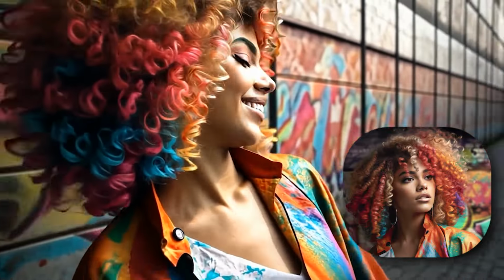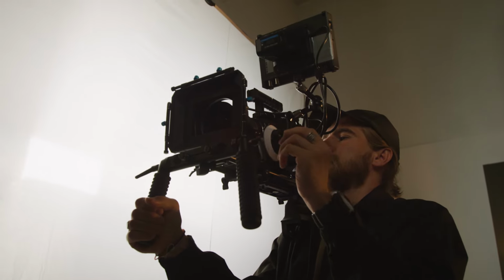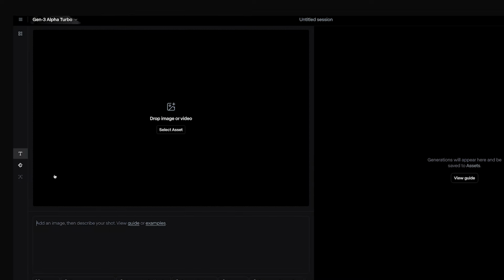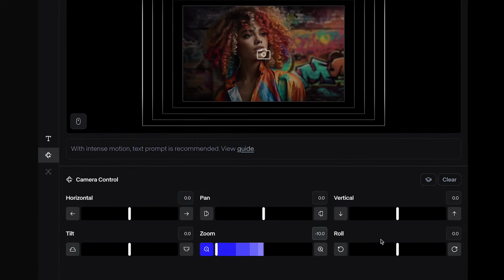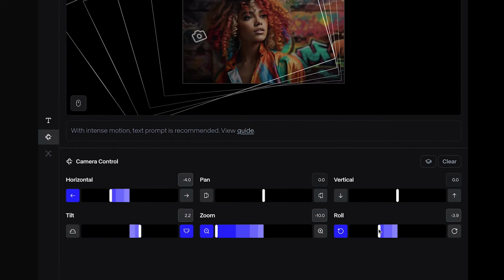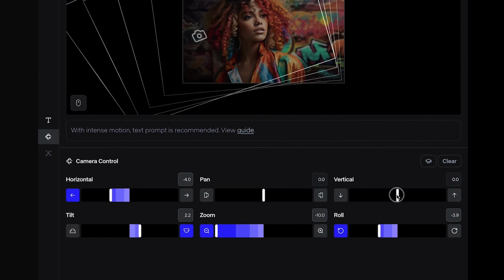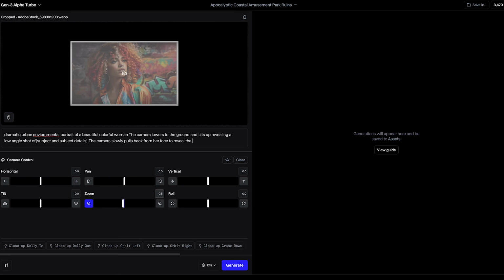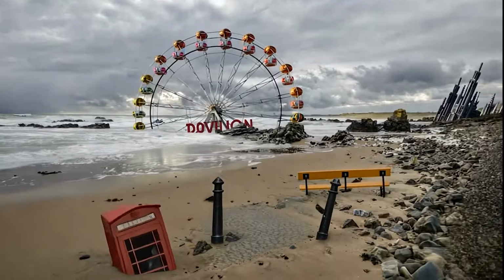The Complete Guide to Runway Gen 3 Camera Movements and Cinematic Shots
In this video, we dive into Runway Gen 3 Alpha’s groundbreaking camera controls, where you can animate, zoom, pan, tilt, and roll for limitless creative possibilities. Learn how to adjust camera speed for different shots, create preset movements, and add custom prompts to bring your vision to life.

🌟 For Exclusive content, Free AI Workflows & More
↳  LinesToDesigns.com

⌚️Timestamps:

00:00 - Intro to AI Camera Movements and Runway Gen 3 Alpha
00:21 - Benefits and Setup of Runway's Gen 3 Alpha Tool
00:39 - Camera Controls and Custom Movements
01:00 - Introduction to Kittl - Easy Graphic Design
02:08 - Advanced Editing and AI Tools in Kittle
03:01 - Final Tips for AI Camera Movements
03:27 - Enhancing Scenes even more